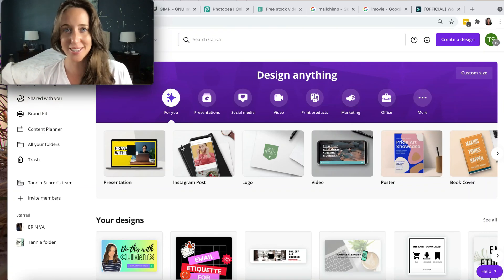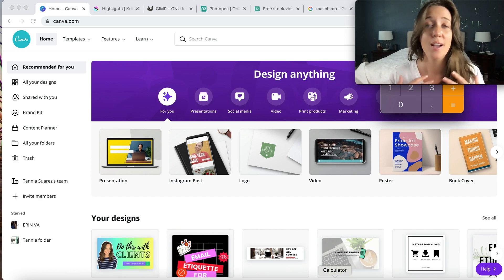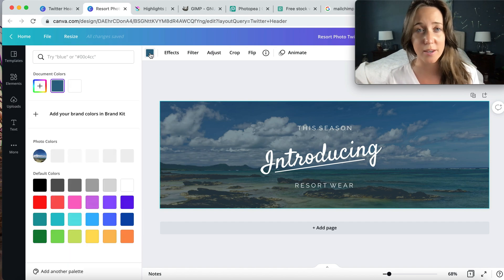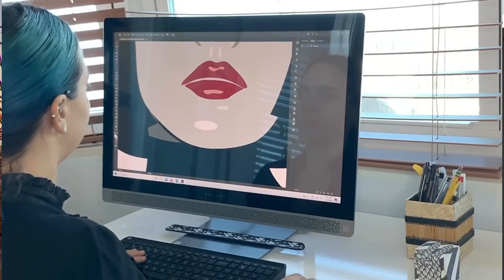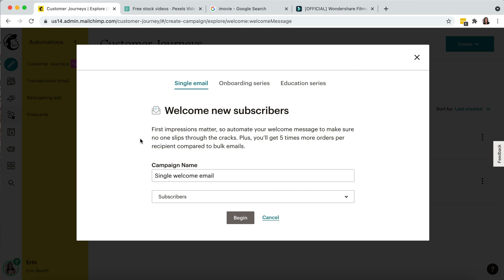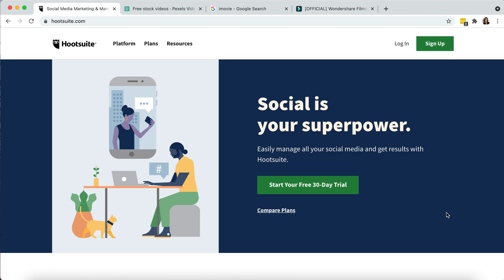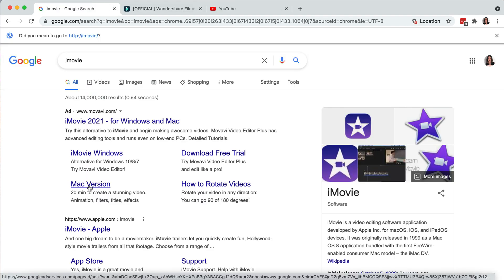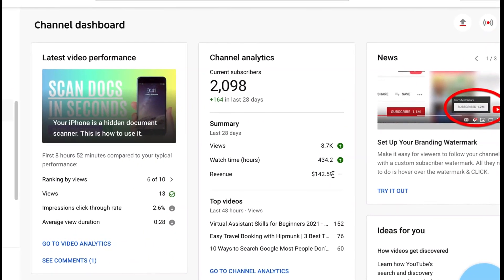Top 6 Tech Skills for Virtual Assistants in 2021 (Tools Tutorials)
Being tech-savvy is a must in 2021, but what skills are needed to succeed as a VA? We'll cover the 6 most essential tech skills for Virtual Assistants in 2021.

📲 SKIP TO TOOLS 👇
0:00 Start
0:19 Design (Canva, Remove.bg, Krita)
4:36 Marketing: Email list building (MailChimp)
6:46 Social media: (Schedulers, in-app scheduling)
9:35 Networking: Calendar scheduler (Calendly)
11:58 Online web presence (Squarespace, Wix, LinkedIn)
15:11 Video presence & editing: (Pexels, Filmora, YouTube)

👩‍💻 Join the VA Business Blueprint:
Want to supercharge your VA business with the right tools and strategies? for instant access to my exclusive VA Business Blueprint!